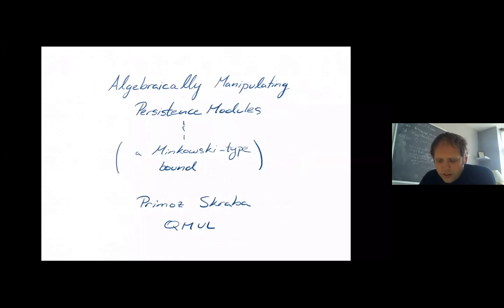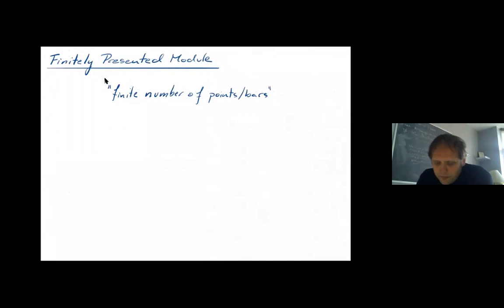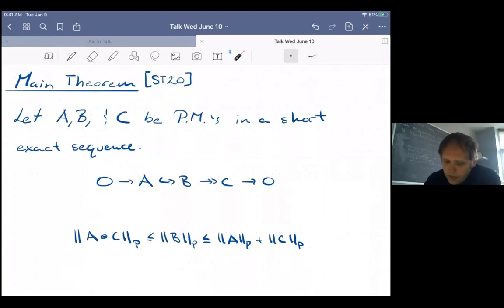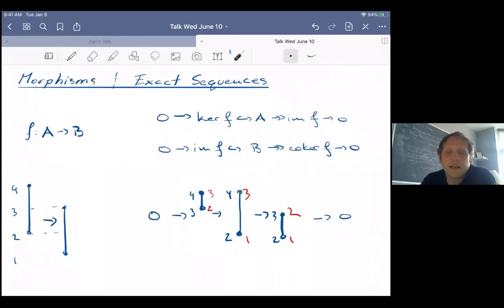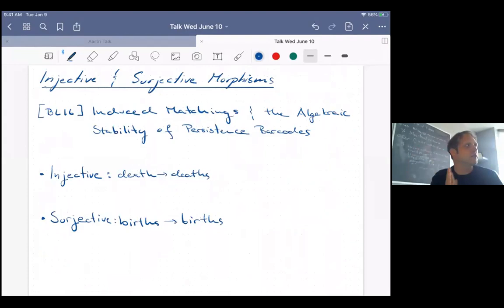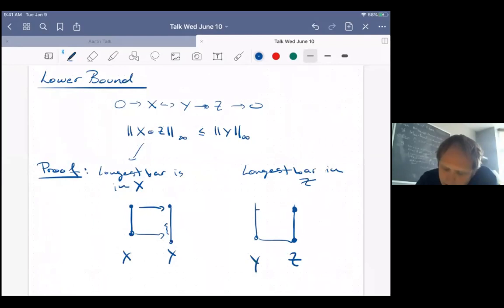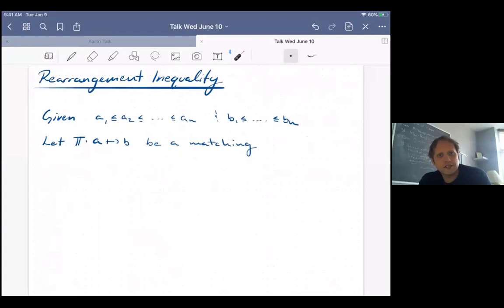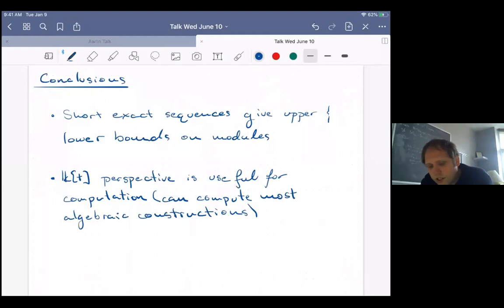Primoz Skraba (6/10/20): Algebraically manipulating persistence modules (and a Minkowski-type bound)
Title: Algebraically manipulating persistence modules (and a Minkowski-type bound)

Abstract: This talk will be mostly expository. I will go over different ways of thinking and manipulating persistence modules - examples include images, kernels, cokernels, etc. and the persistence that arises from these (and how we can think of them in terms of barcodes/diagrams). I will focus on persistence modules coming from homology and cohomology (rather than zig-zag persistence).  Most of the talk will be a review of material which appears  spread across the literature. Time permitting, I will discuss how persistence modules behave in exact sequences and provide upper and lower bounds on barcode decompositions.